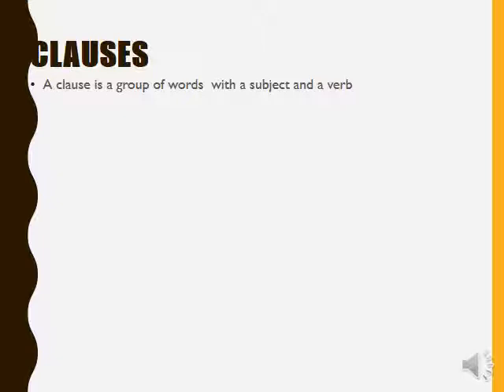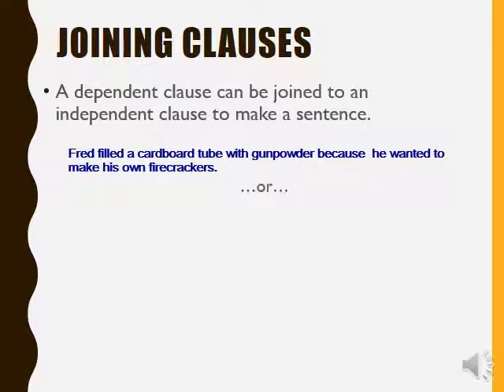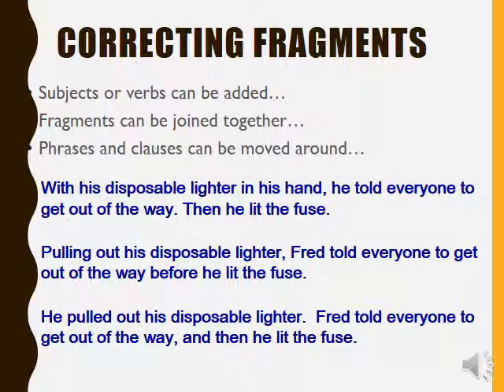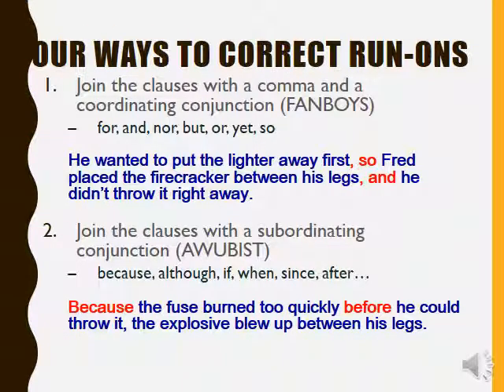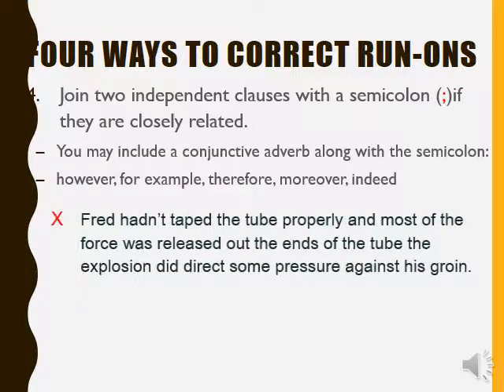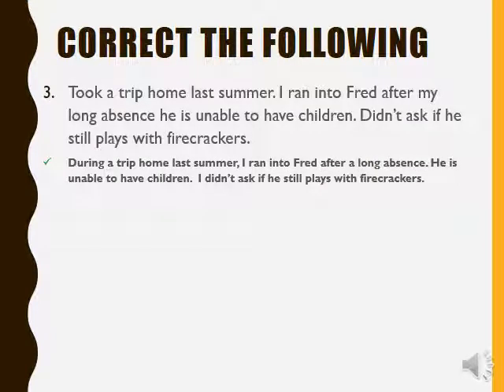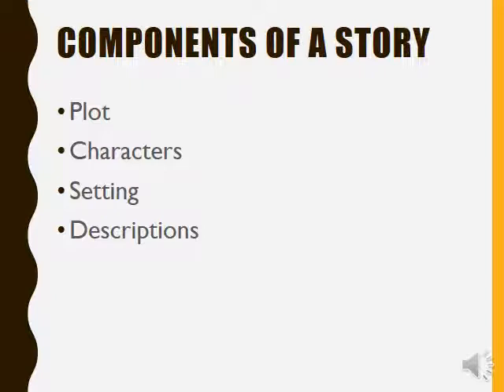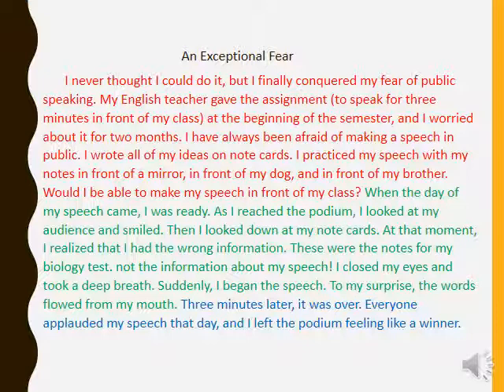lecture 12/ grade 6